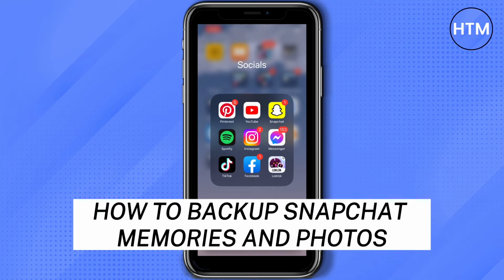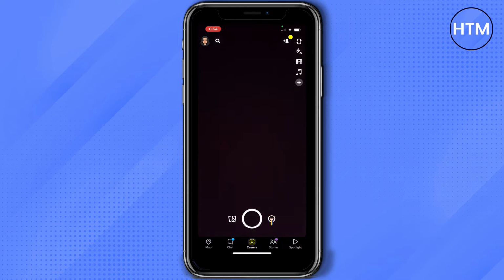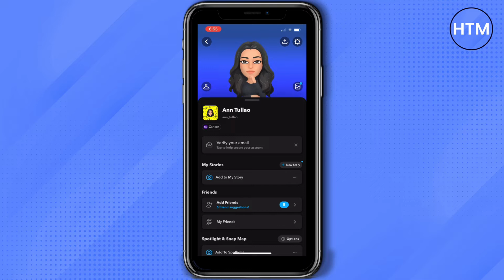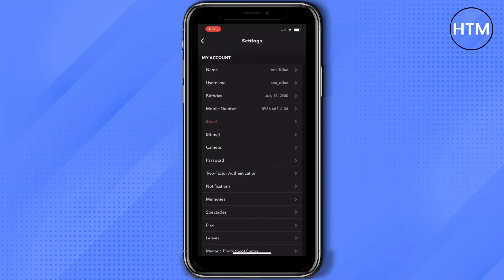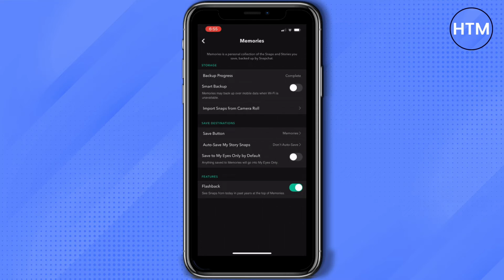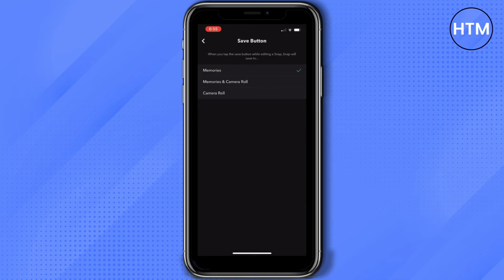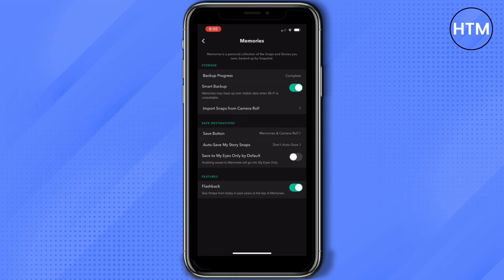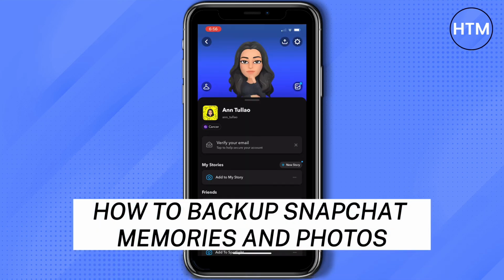How To Backup Snapchat Memories And Photos (EASY!)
How To Backup Snapchat Memories And Photos. It’s a very easy tutorial, I will explain everything to you step by step.